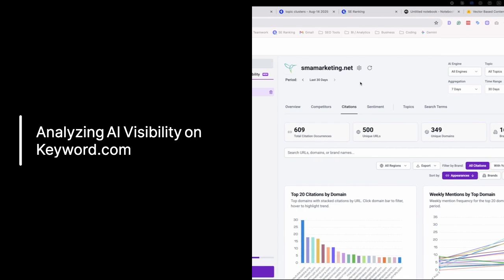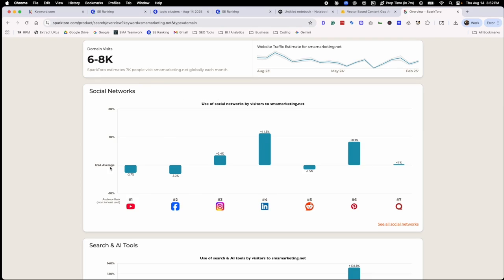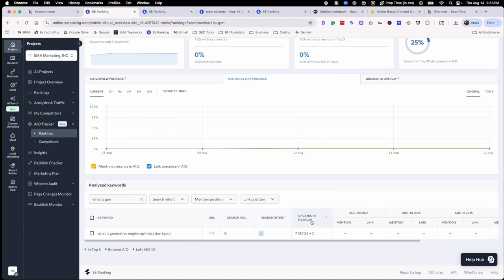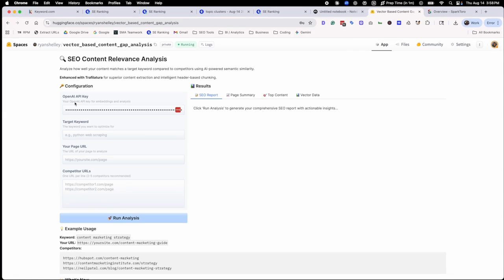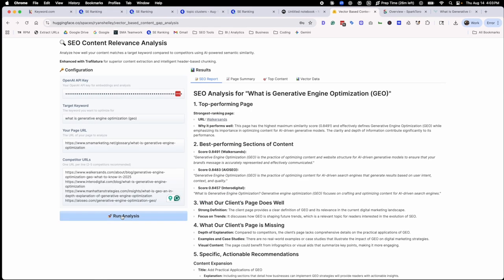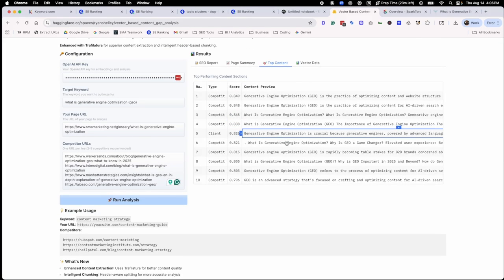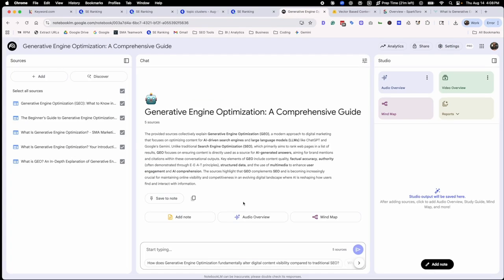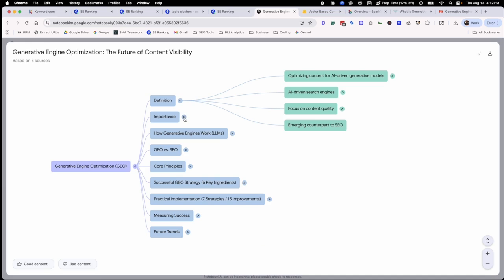AI Overview Competitor Research: Find Out Who's Beating You (And Why)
So you've set up AI overview tracking, but now what? In this video, I'll walk you through exactly how I analyze my competitors in AI overviews to understand who's ranking and why their content is getting cited over mine.

Here's what we'll cover together:
How to use Keyword.com and SE Ranking for competitive AI overview analysis
Why YouTube content dominates AI citations (and what that means for your strategy)
Vector-based content analysis to understand semantic gaps
Using Notebook LM for practical competitor research (no coding required)
Real example: analyzing "What is generative engine optimization?" rankings

The honest truth? I discovered my content wasn't being cited because I was missing key elements my competitors had - like clear definitions and practical applications. I'll show you exactly what I found and how you can do the same analysis for your content.
Tools mentioned:

Keyword.com AI visibility tracking
SE Ranking AI overview reports
Notebook LM for content analysis
Custom vector analysis tool (Python/Hugging Face)

This is part of my AI overview optimization series. If you're trying to get your content cited in Google's AI overviews, this competitive research step is crucial before you start optimizing.
What's your experience been with AI overview tracking? Drop a comment - I'd love to hear what you're seeing in your industry.

Timestamps
0:00 - Why competitor research matters for AI overviews
1:00 - Keyword.com citations report walkthrough
2:00 - Content type analysis (blog vs news vs community)
3:00 - Topic-specific competitive breakdown
4:00 - Using SparkToro for audience research insights
5:00 - Tracking specific queries and ranking fluctuations
6:00 - SE Ranking AI overview analysis
7:00 - Daily ranking changes and source link analysis
8:00 - Manual competitor review process
9:00 - Introduction to vector-based content analysis
10:00 - Setting up semantic similarity scoring
11:00 - Crawling competitor content (the right way)
12:00 - LLM analysis results and findings
13:00 - Vector page analysis breakdown
15:00 - Top performing content sections
16:00 - Why my content wasn't ranking well
17:00 - Using Notebook LM for non-technical analysis
18:00 - Citation rate testing with same query
19:00 - Identifying content gaps and missing elements
20:00 - Building optimization strategy from research
21:00 - Content structure roadmap creation
22:00 - Next steps: implementing the strategy